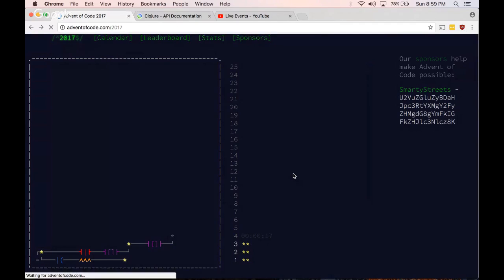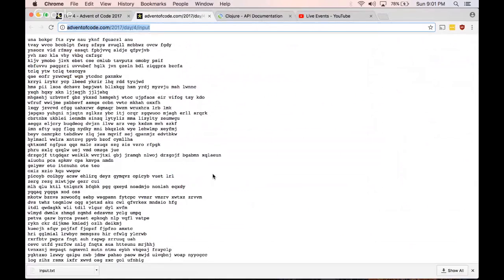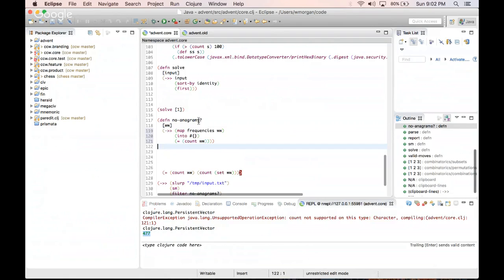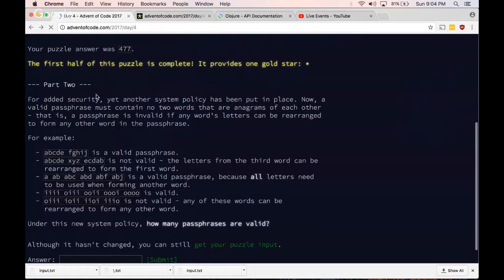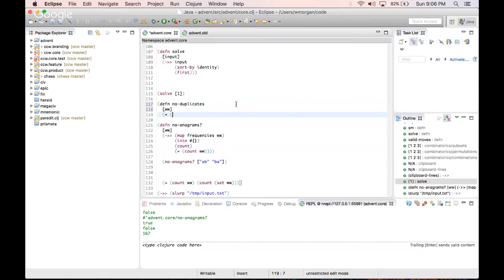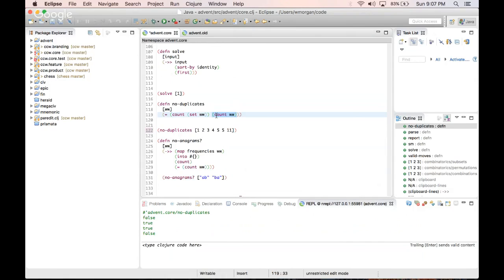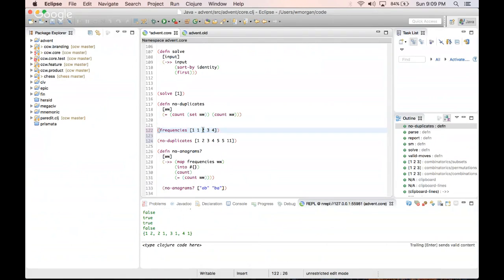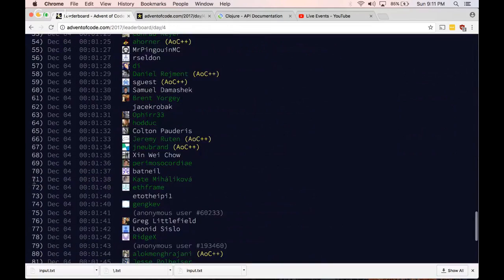Advent of Code 2017 December 4